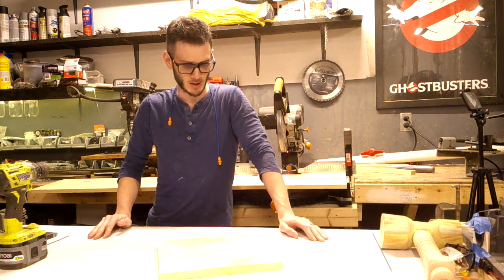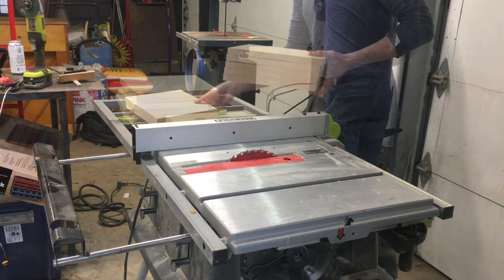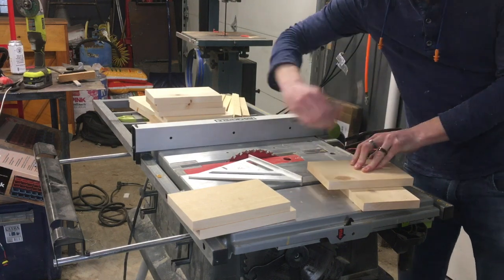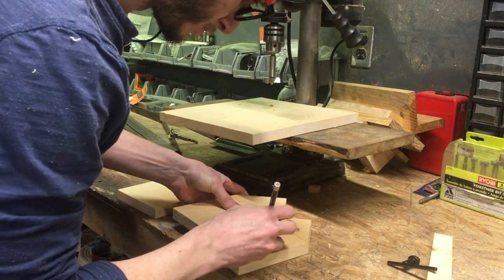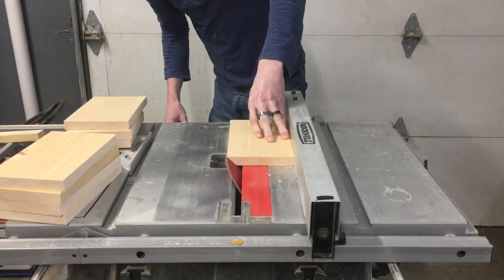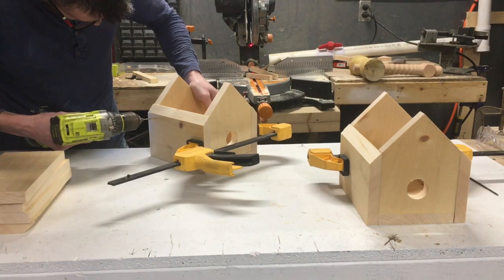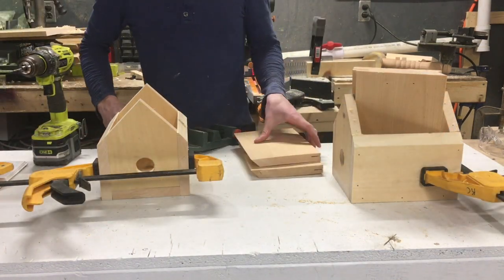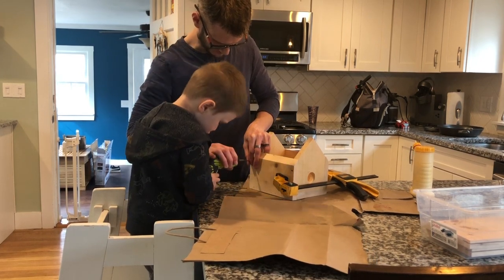Simple Birdhouse Build DIY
A quick introduction to some powertools and techniques while walking through the process of building a birdhouse. Something fun to do with the kids.